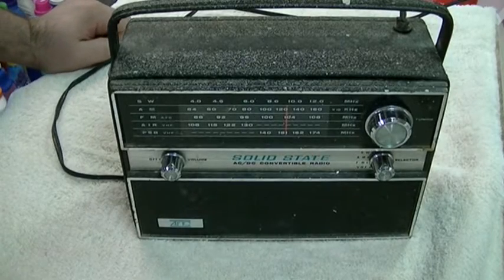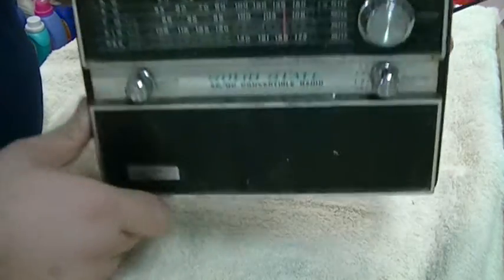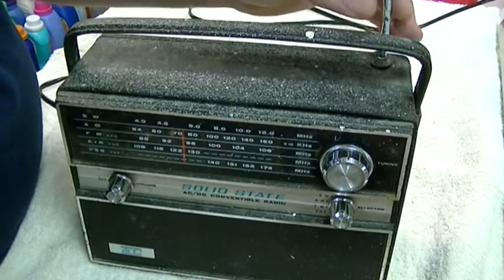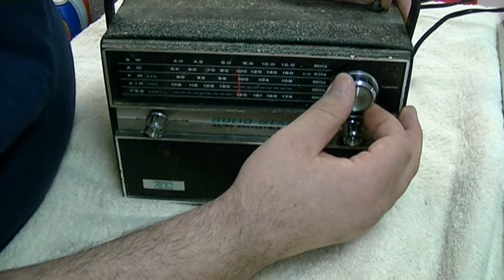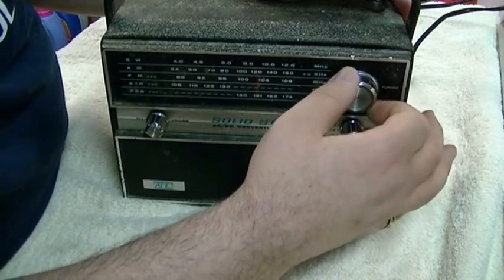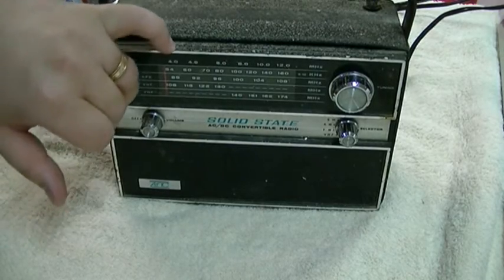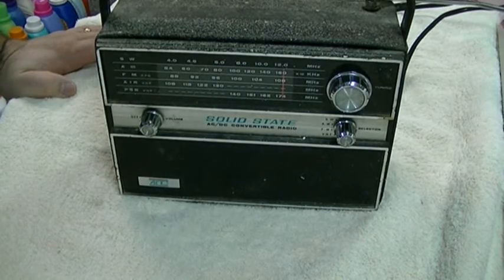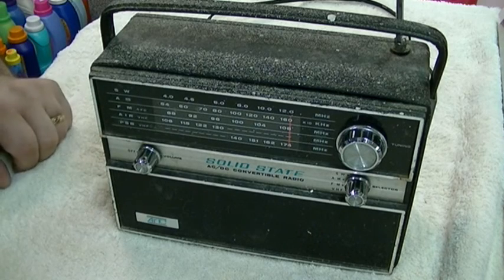VINTAGE AITC 60s/70s Solid State Table Radio AM/FM/VHF/SW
This is a 1960s to 1970s VINTAGE Solid State Table Radio made by AITC.  It's in need of some repairs.  This radio was left abandoned in a drawer for several years, and is on loan from xjoe81x.  It appears to have received a fair bit of use over the years, and its condition shows, but it can be fixed up to work fairly well.

I have subsequently sprayed DeOx-It on the volume control and worked it back and forth and it works a lot better now.